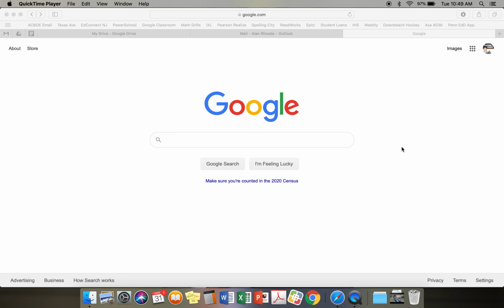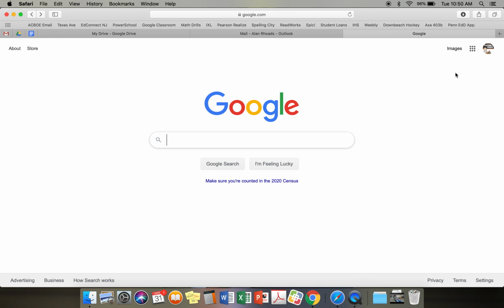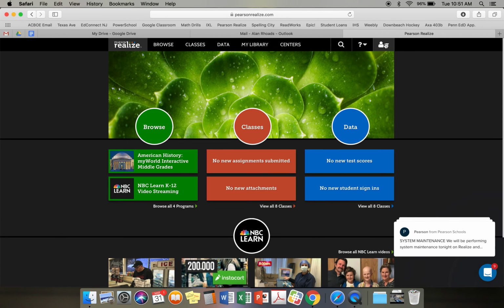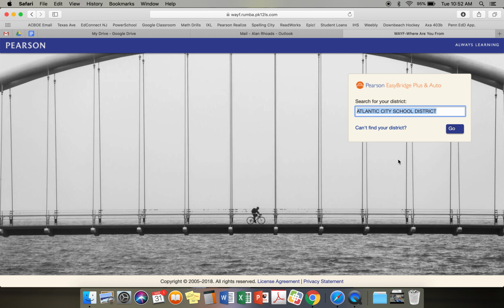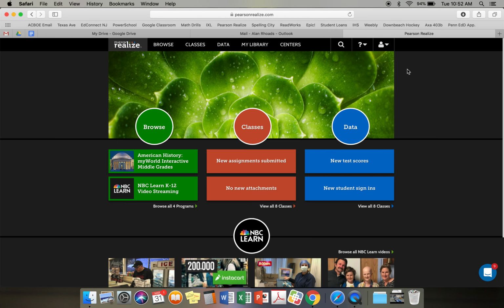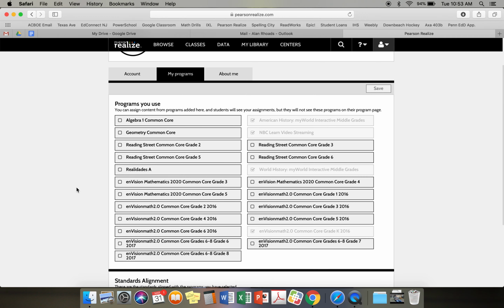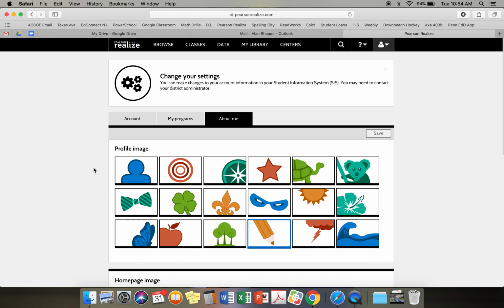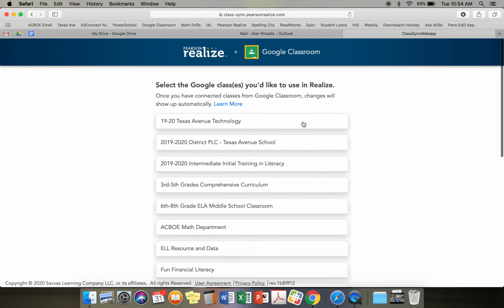Pearson Training Part 1: Aligning Programs + Connecting Google Classrooms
In this video, you will learn how to select the programs you wish to use in PearsonRealize and how to connect PearsonRealize to your Google Classrooms.